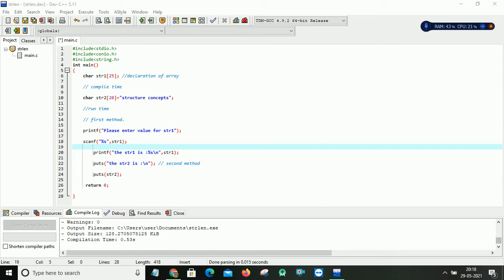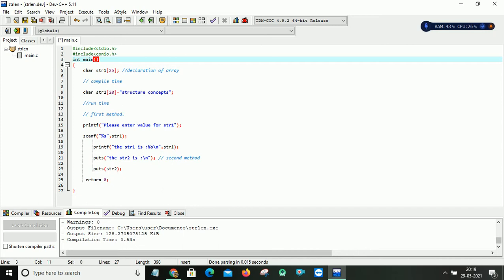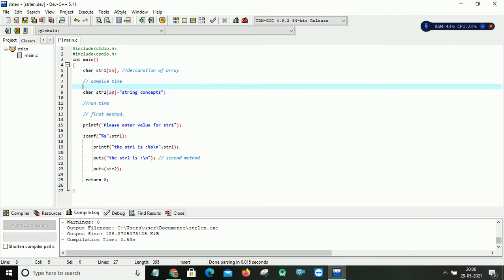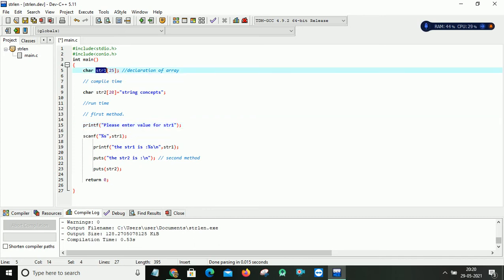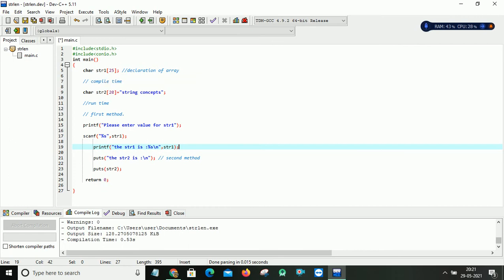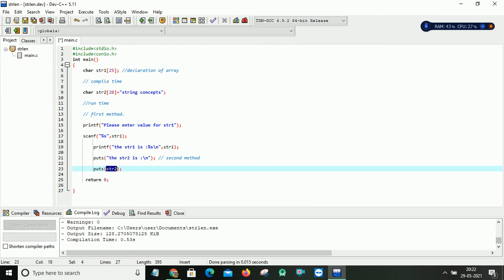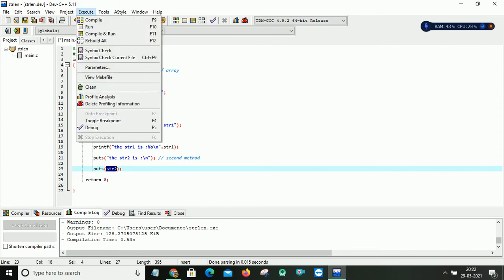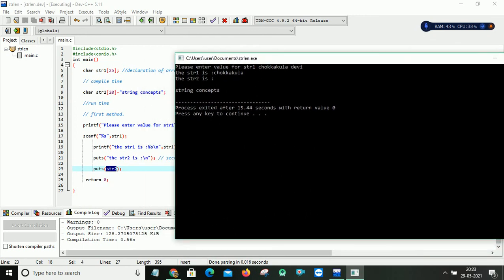\Read and Write the Strings in C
This video helps to learn different ways to read and write the strings in C programming Language.